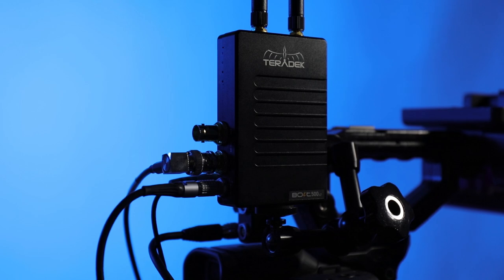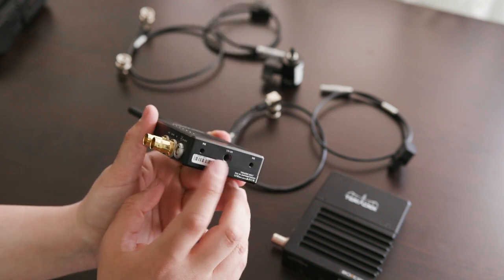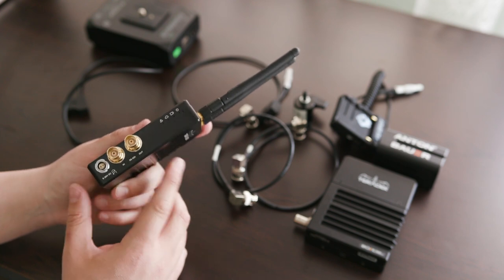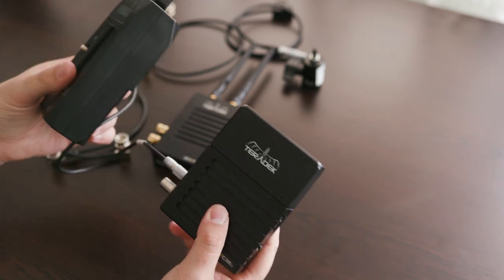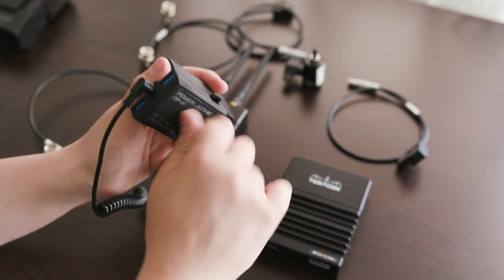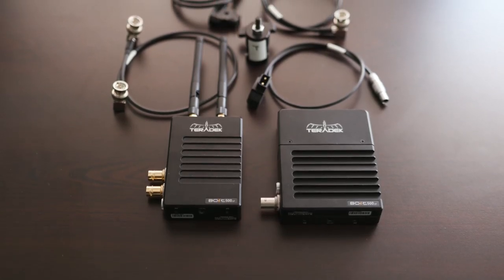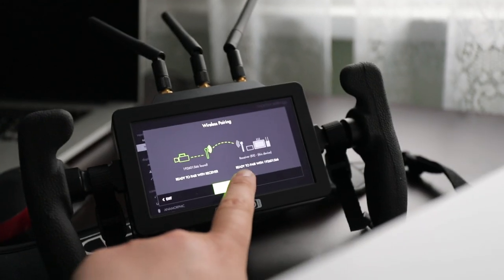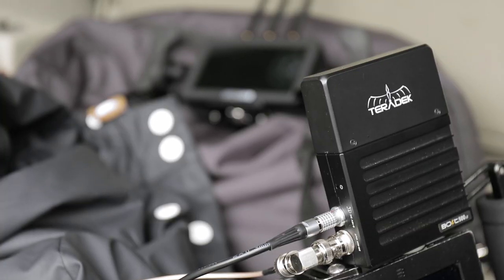Teradek Bolt 500 LT 3G-SDI Review (feat. SmallHD FOCUS BOLT)